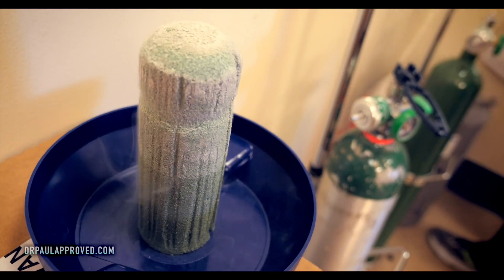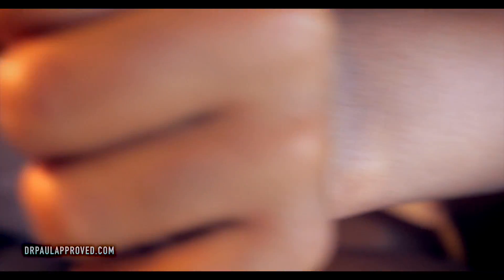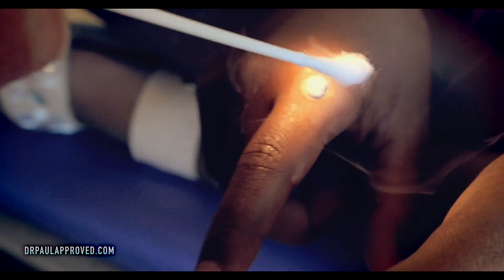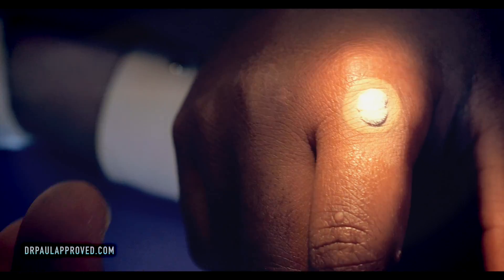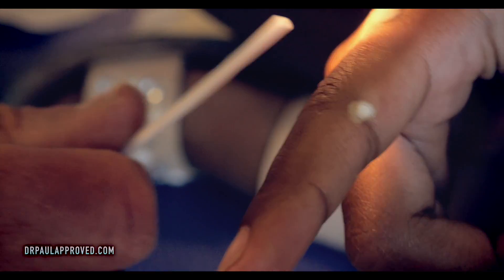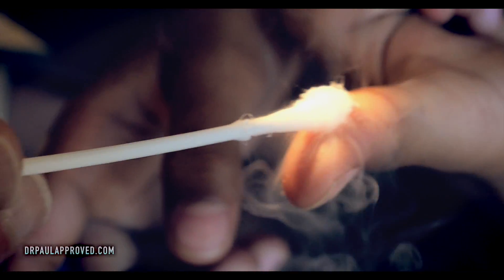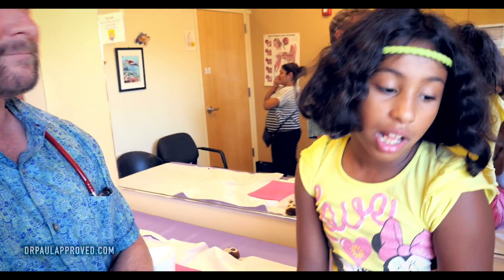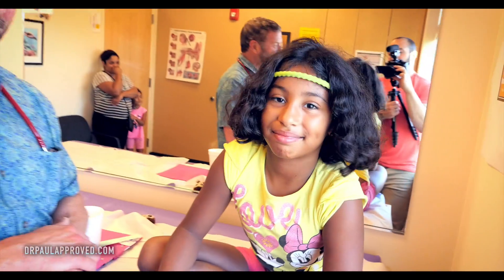BURNING OFF WARTS! (with liquid nitrogen) | Dr. Paul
(All donations over $500 receive a signed copy of my books & a personal FaceTime call) ORDER MY NEW BOOK NOW: "The Vaccine Friendly Plan" On sale wherever books are sold